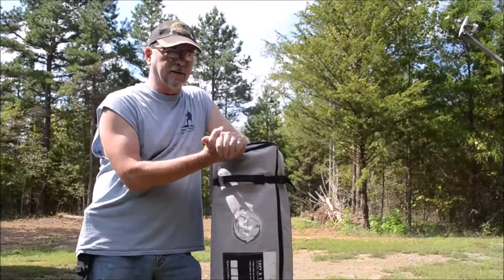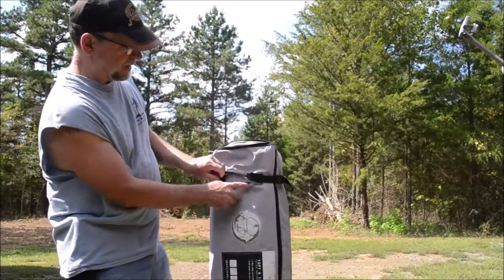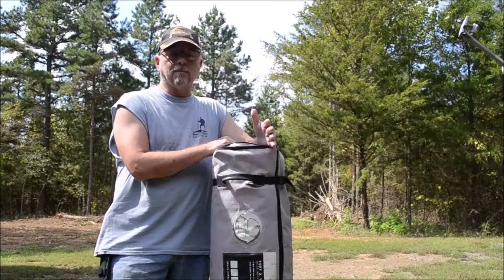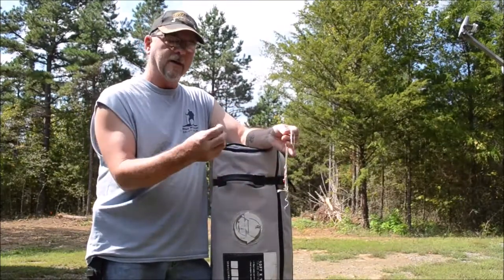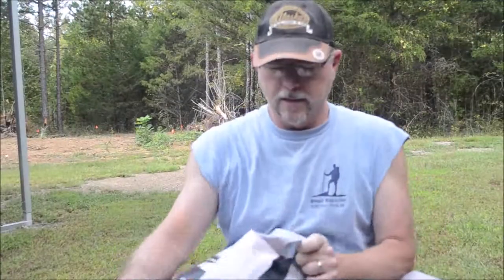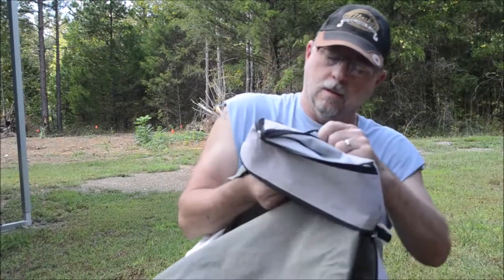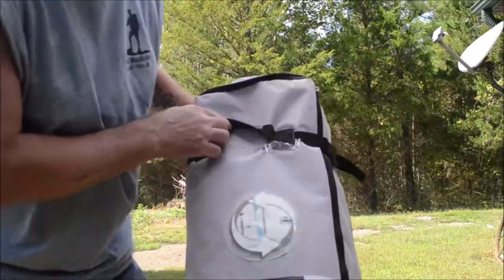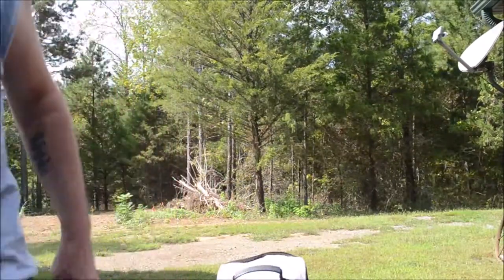Bushman/Campman Sewing! Canvas repairs.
Sewing is a great skill to have.  I ain't no seamstress but gear repairs come up all the time.  Ripped a little piece of the canvas on my canopy case right before vacation